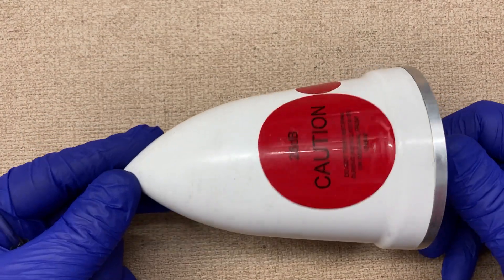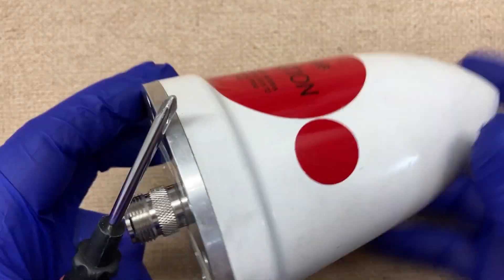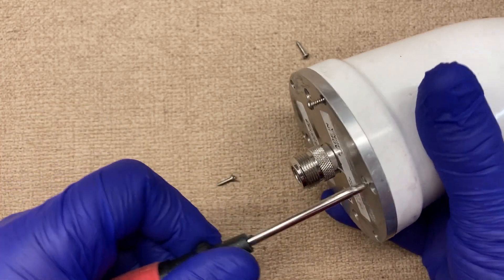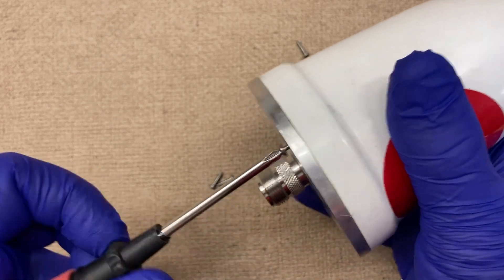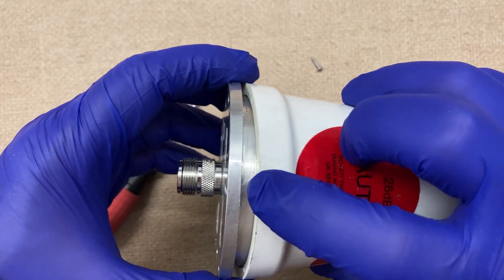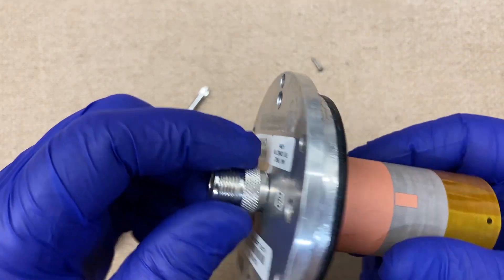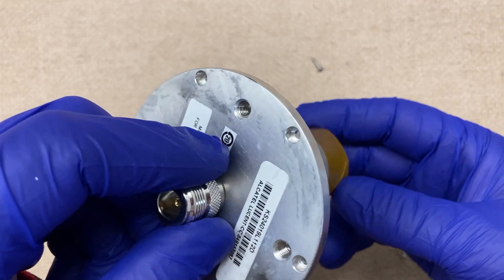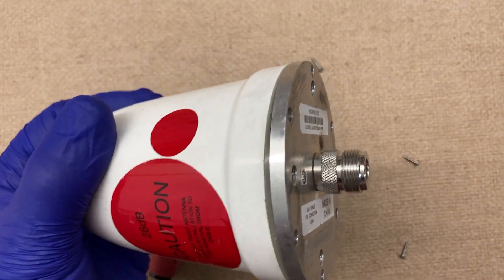GPS Antenna | A Inside Look Of A Cone GPS Antenna